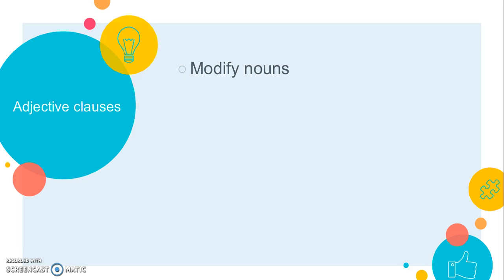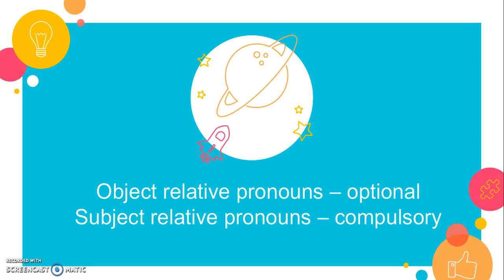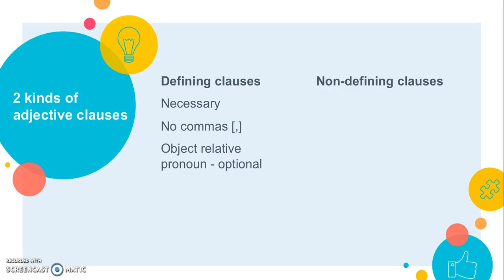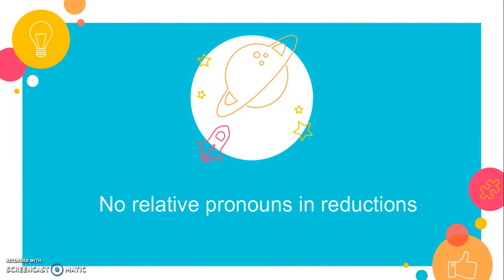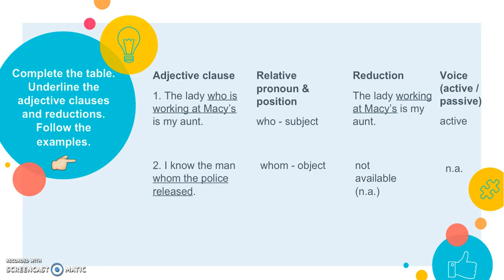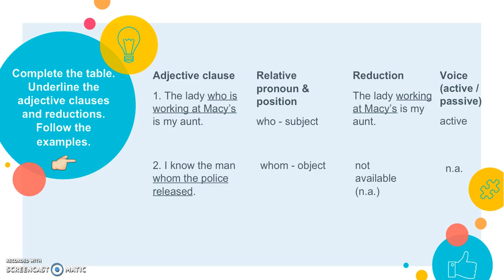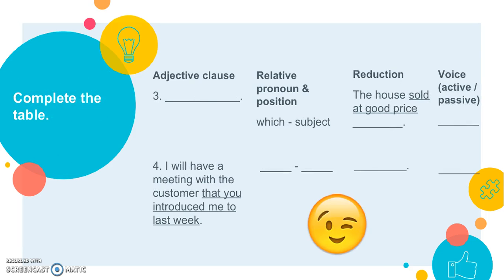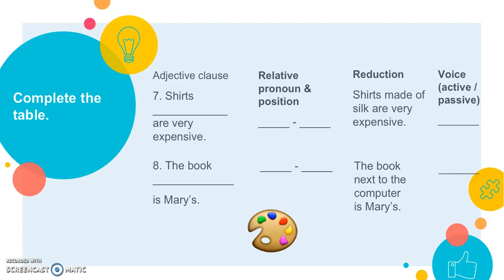Teaching demo - Adjective clauses and Reductions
Westcliff University - MATESOL - TSL 520